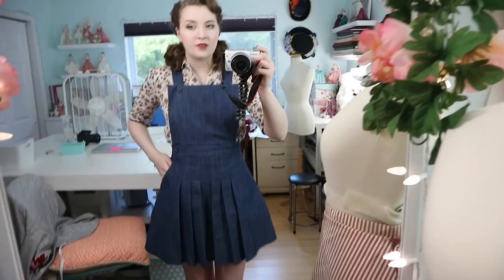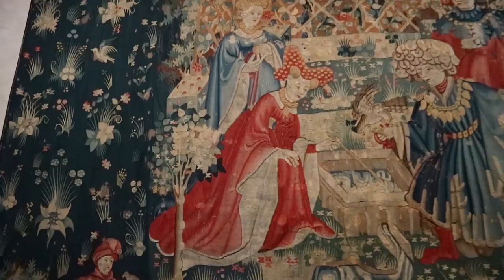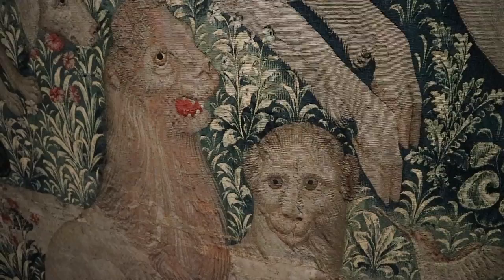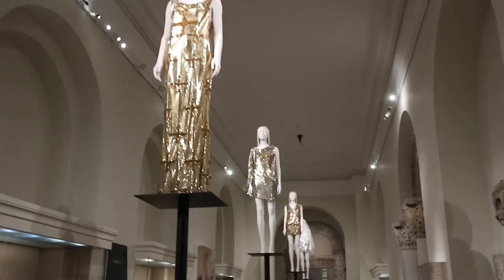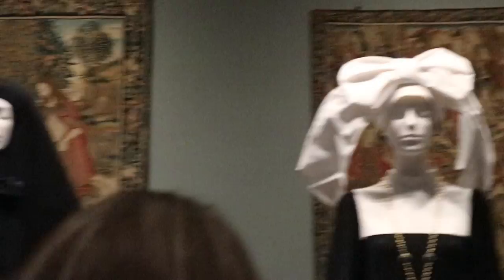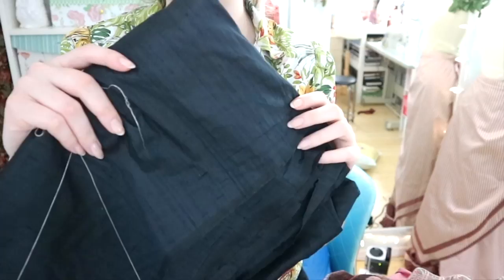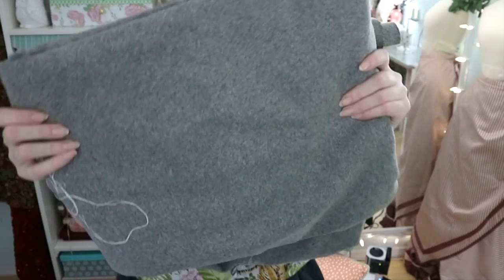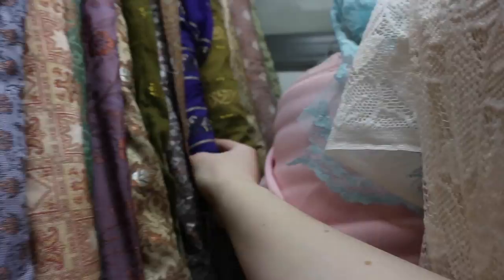Museum Vlogging & Garment District Shopping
I actually left my house! Skip intro : 1:34 - Skip to Haul : 16:50 - Skip to Garment District : 20:24

Grey pants from Collectif

Romper from Modcloth

Blouses from etsy (vintage)

Belt from etsy (vintage)

Shoes are the Hepburn from Royal Vintage